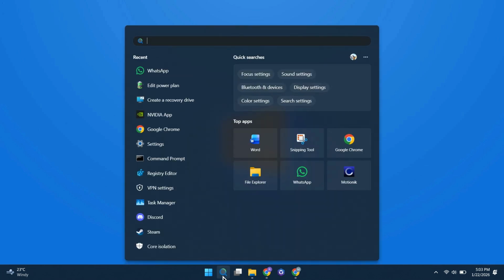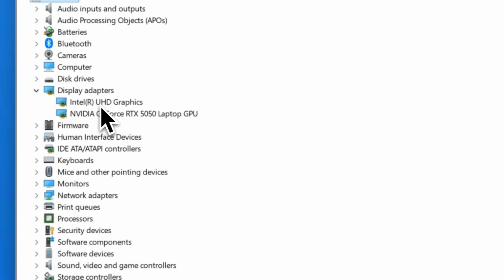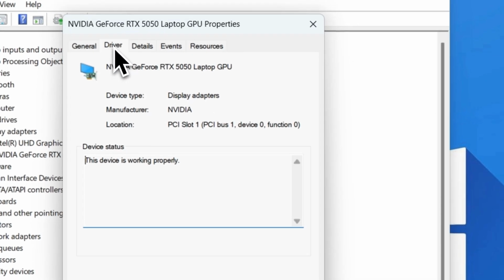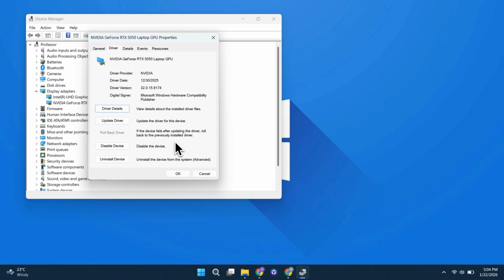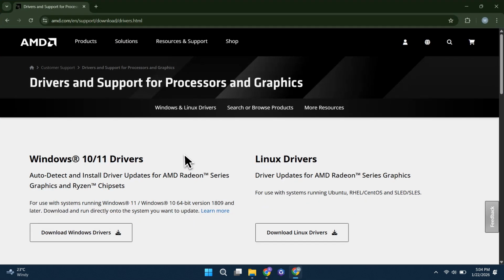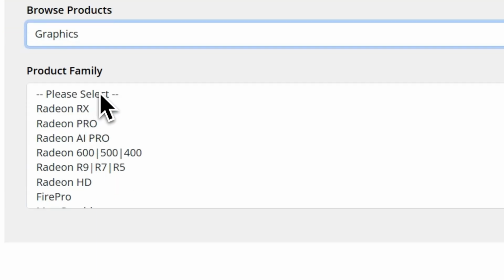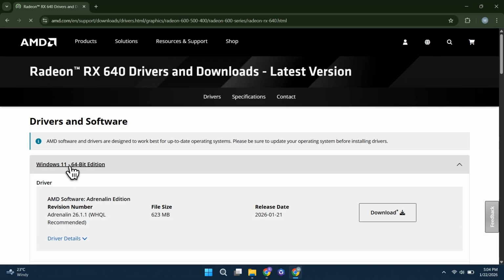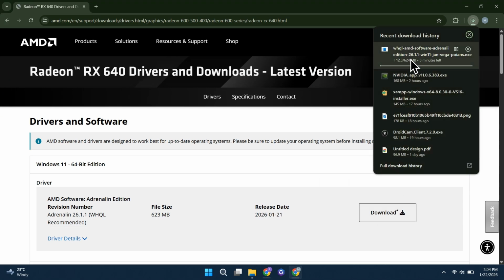AMD Software: Adrenalin Edition Warning "The version of AMD Software that you have launched.. (FIX)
In this quick and easy guide, you’ll learn how to fix the AMD Software: Adrenalin Edition warning that says “The version of AMD Software that you have launched is not compatible.” This tutorial covers simple steps to resolve driver mismatch issues and get AMD Radeon Software working properly on Windows.